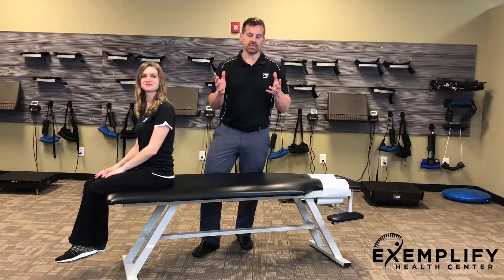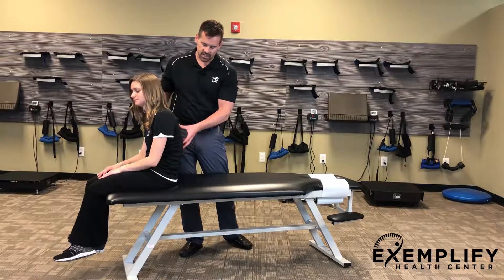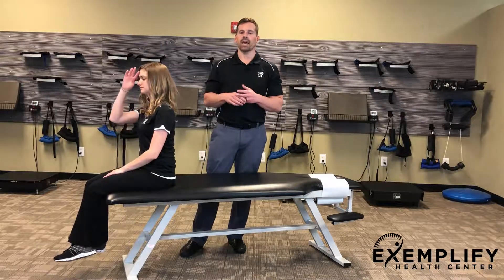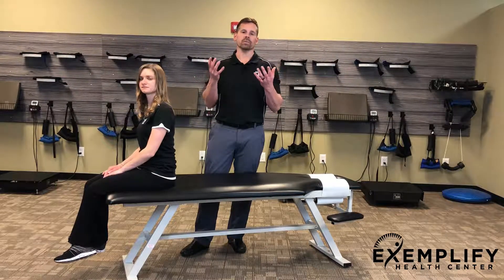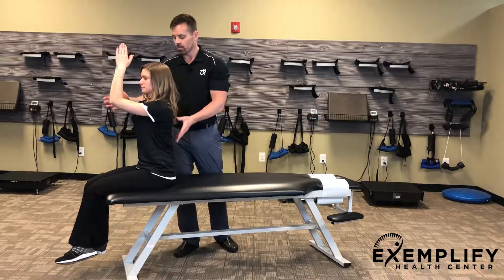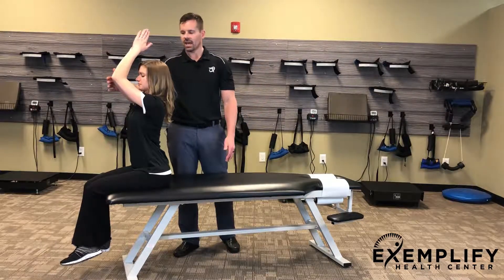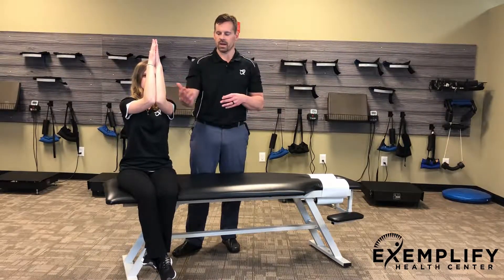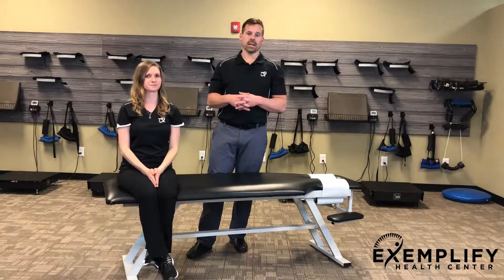Praying Mantis Exercise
This video demonstrates how to properly stretch and strengthen the thoracic spine. This position should ideally be held for at least 60 seconds.